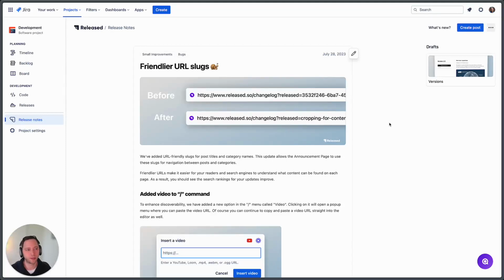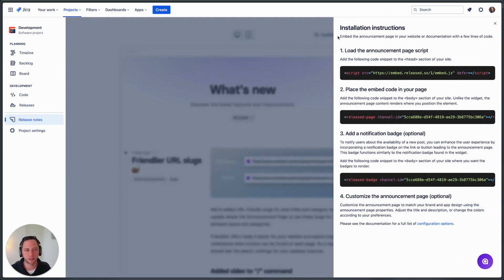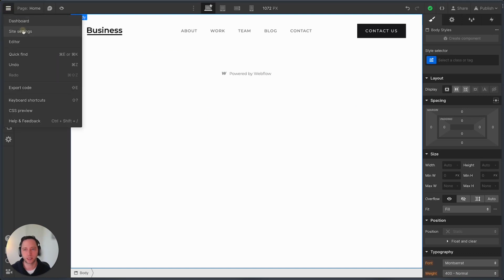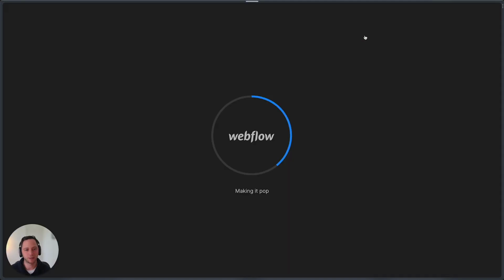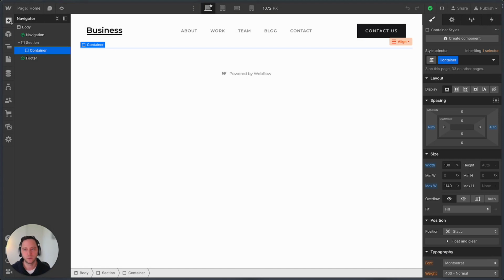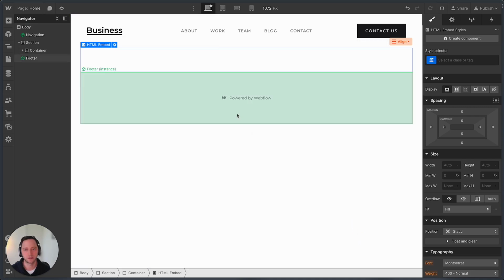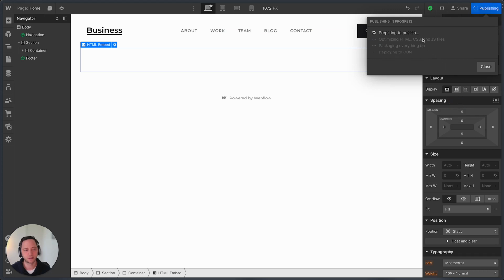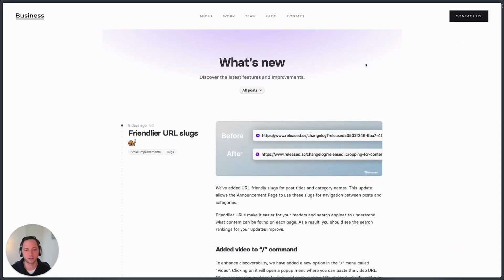Adding Release Notes to Your Webflow Site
In this video, I will guide you through the process of installing release notes in Webflow. We will start by accessing the settings and locating the announcement page. From there, I will provide you with the necessary instructions to embed the release notes into your Webflow site. You will learn how to add code snippets to the head and body sections of your site. Finally, I will show you how to publish the changes and preview the site to see the release notes in action. Join me for a quick and easy installation process that will enhance your Webflow experience.